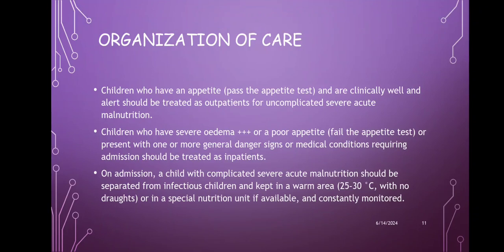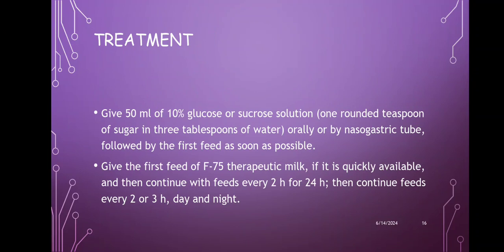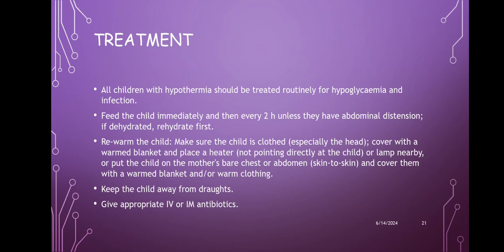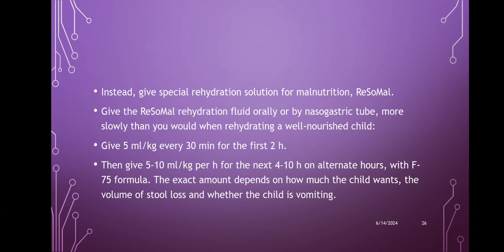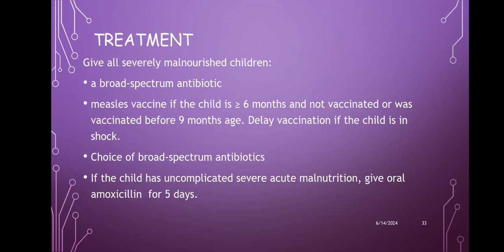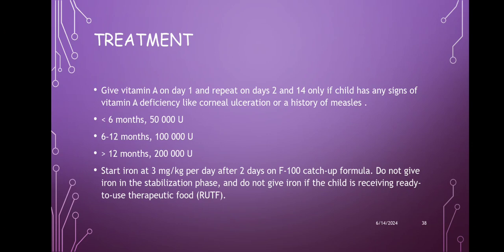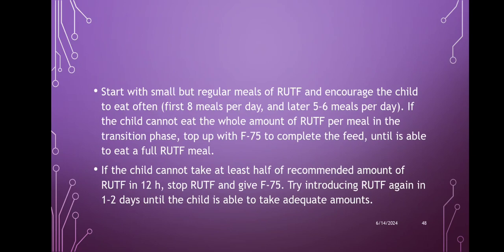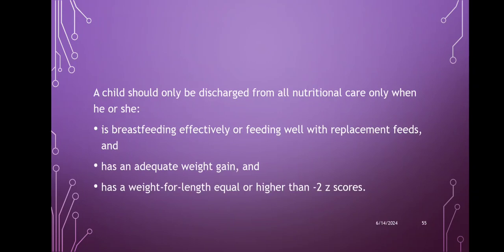Management of Severe Acute Malnutrition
This video provides an in-depth look at Severe Acute Malnutrition (SAM), exploring its causes, identifying key symptoms, and discussing effective treatment options. This is the second video in the series of Severe Acute Malnutrition focusing on the management.
Learn how to recognize SAM and understand the steps necessary to combat this critical health issue.